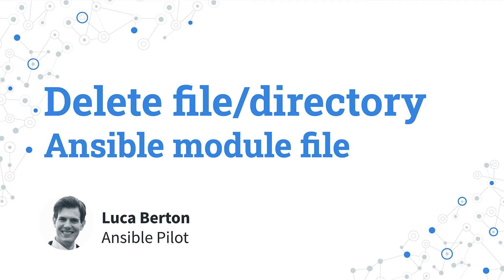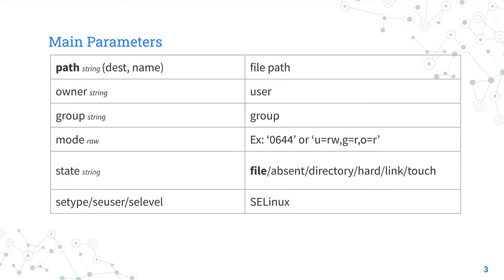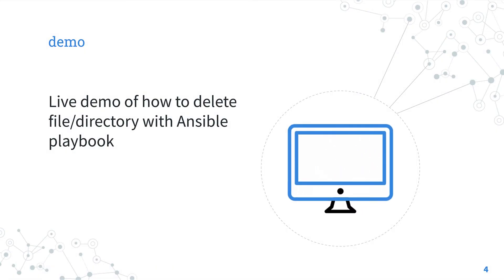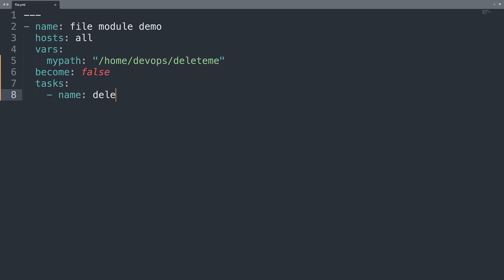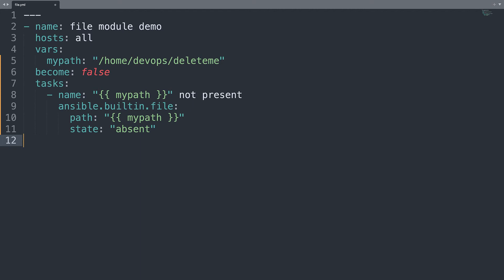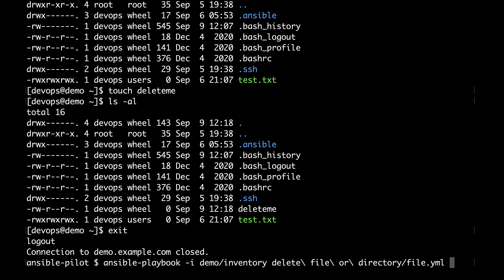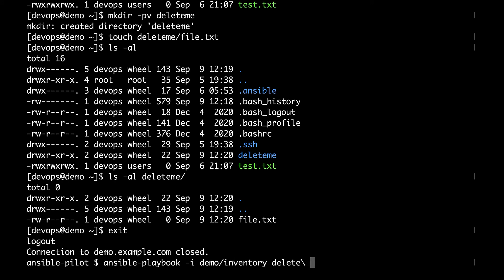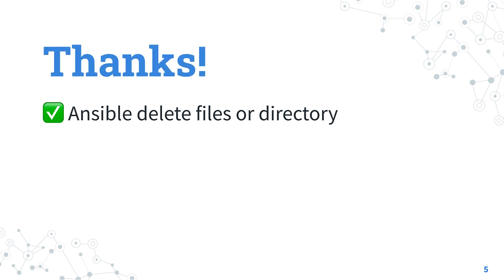Delete file or directory - Ansible module file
A real-life example about how the "deleteme" file and the "deleteme" directory with Ansible. Tested in a target Linux machine as well for idempotency of the Ansible Playbook.

200+ Automation Examples For Linux and Windows System Administrator and DevOps

200+ Automation Examples For Linux and Windows System Administrator and DevOps